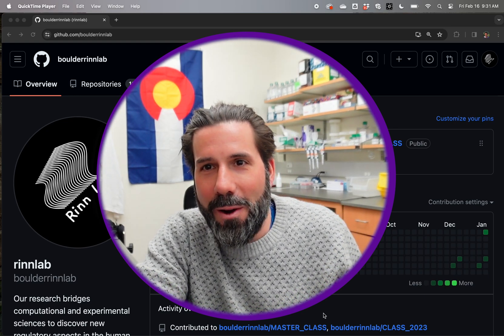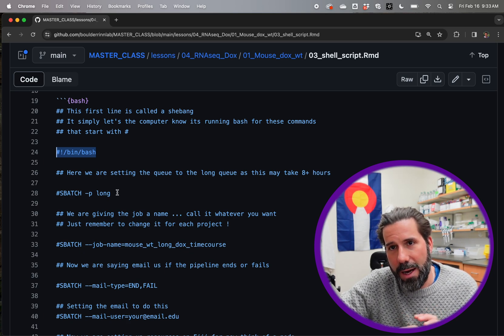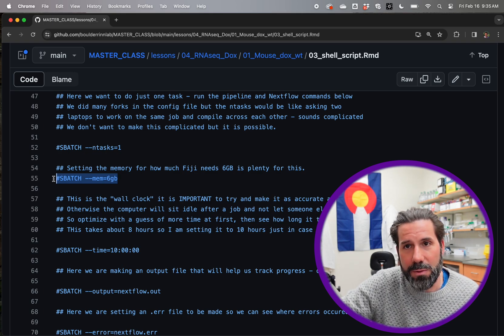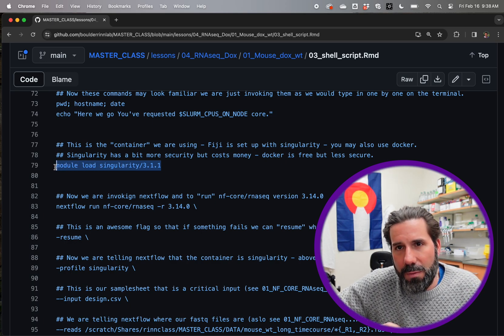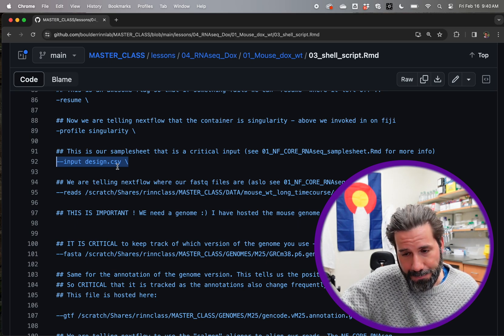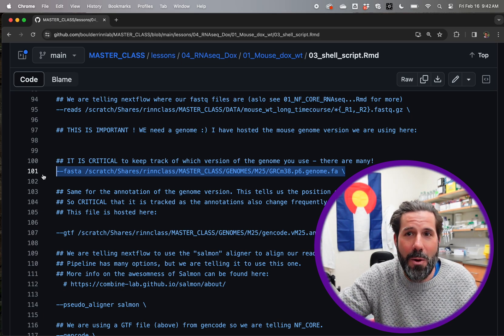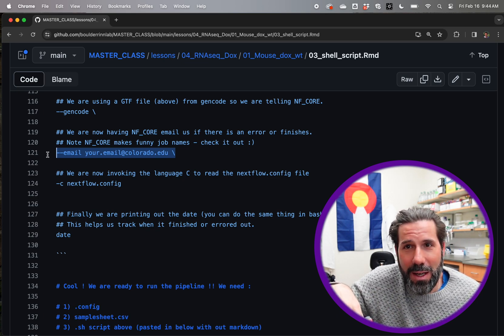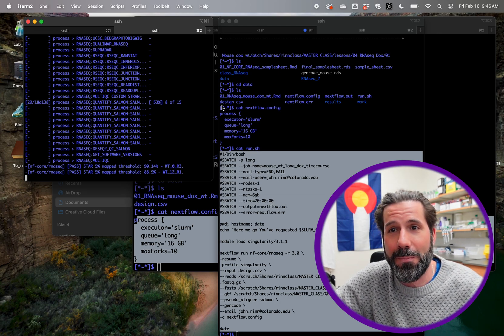Last Step to Run RNAseq Pipeline: Shell Script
Last step !! We need a shell script - which is a list of instructions and inputs to run the pipeline. In this video we will go through each step and provide a template shell script - NEXT WE RUN the pipeline !!